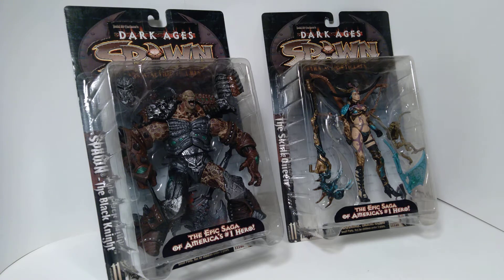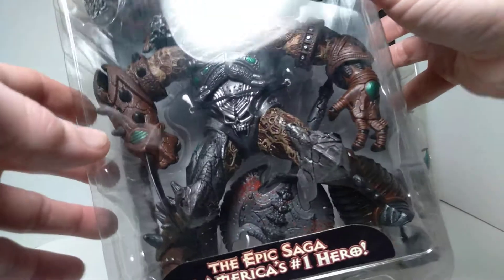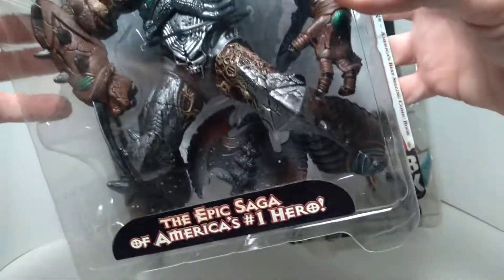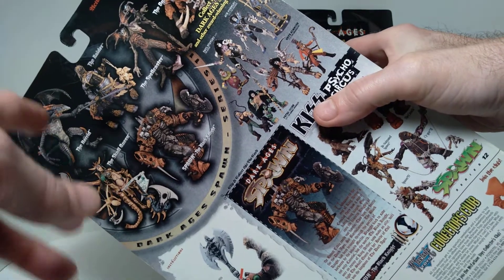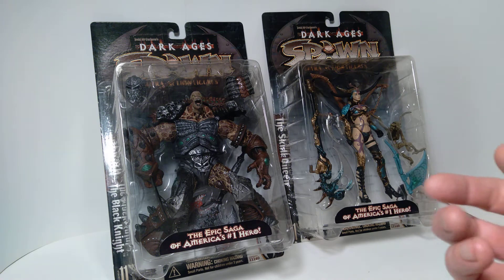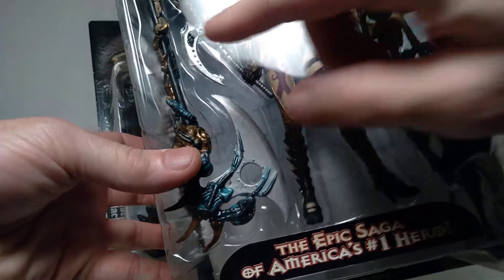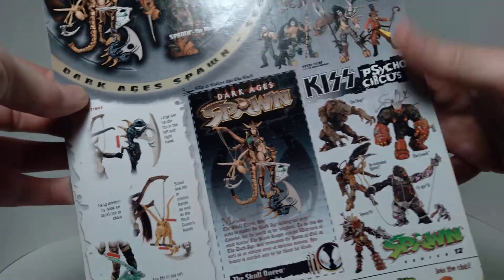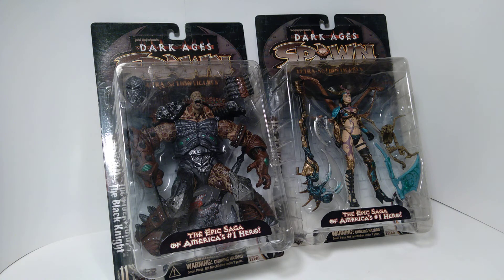Dark Ages Spawn The Black Knight and The Skull Queen Action Figure Review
In this video we are looking at two action figures made by McFarlane Toys in 1998 for the Dark Ages Spawn series, Spawn as The Black Knight and The Skull Queen.